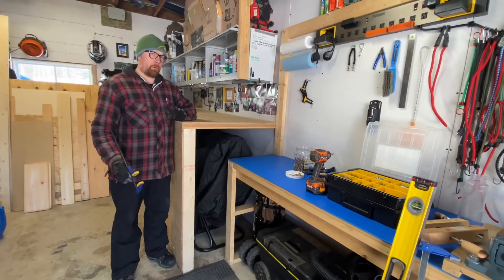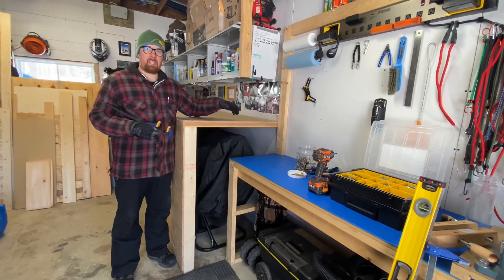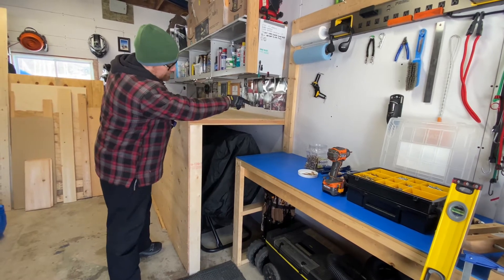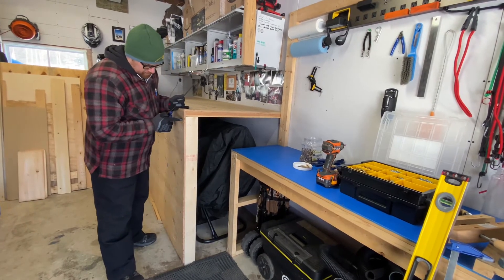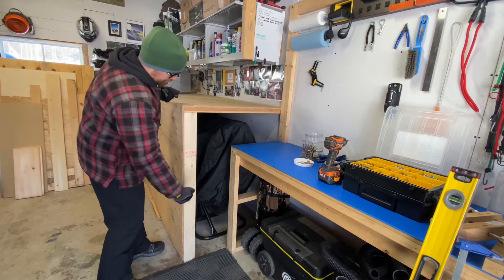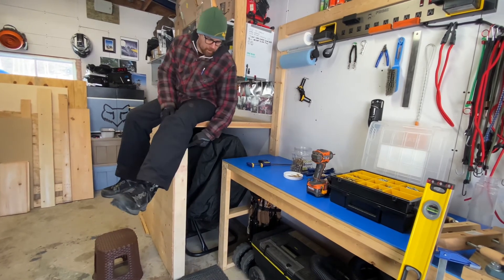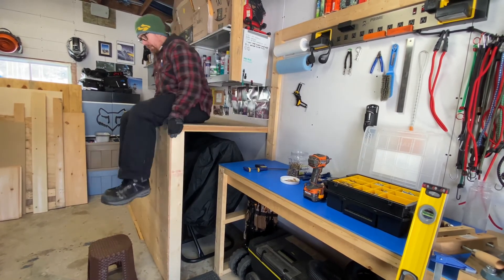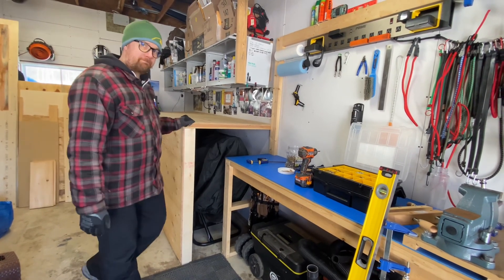Winter Motorcycle Storage Box - Part 4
Sorry for the wait, but I’ve been busy on other projects and just got a bit more time to look back on this even though I won’t finish today I’ve made a bit of progress which I will give you in this video.